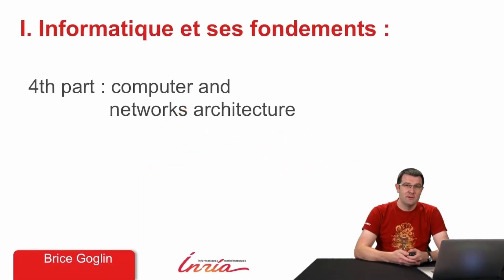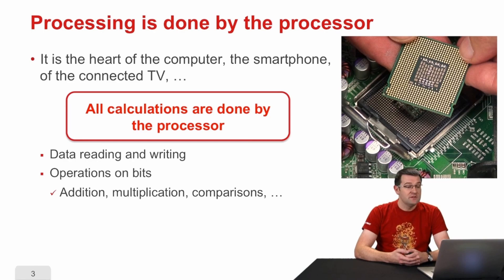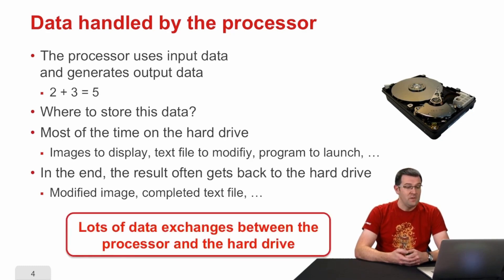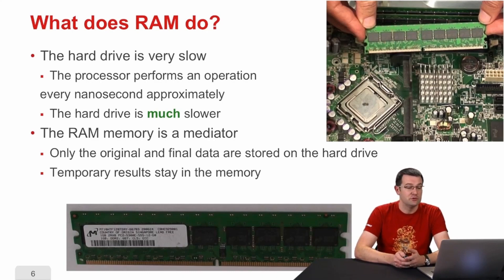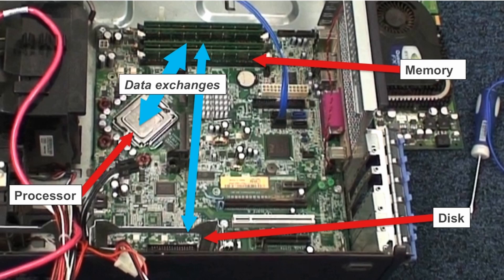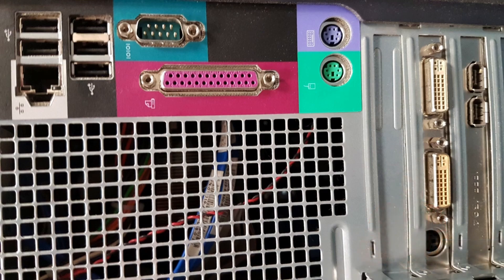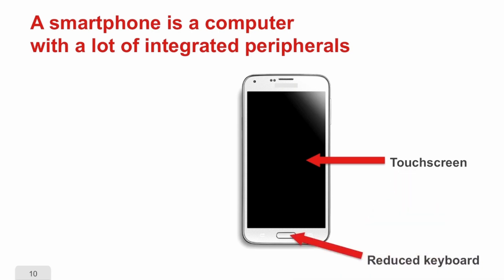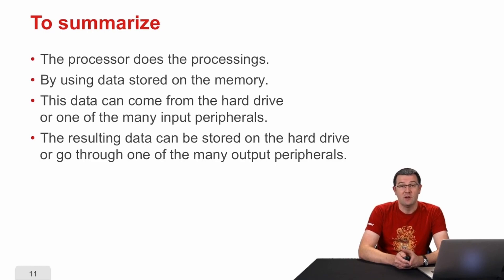Basic components of a computer (VUK)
This video explains the basic components of a computer, focusing on the roles of the processor, memory, hard drive, and peripherals.